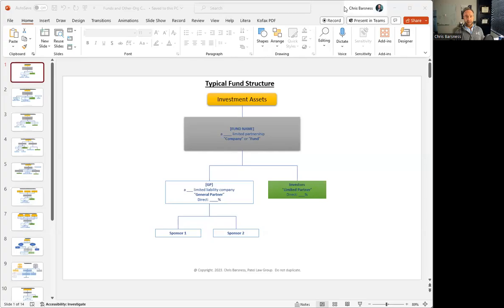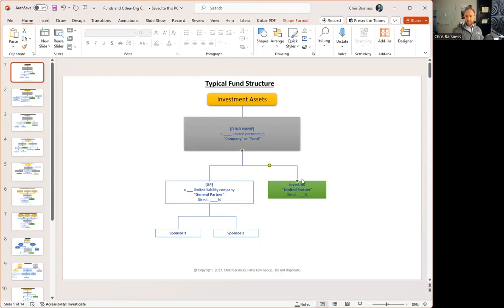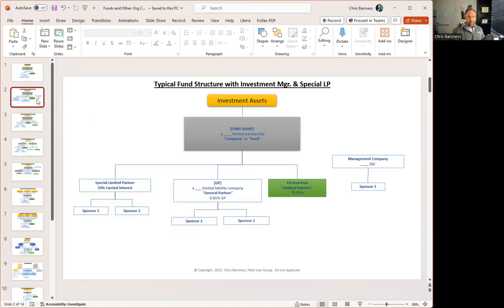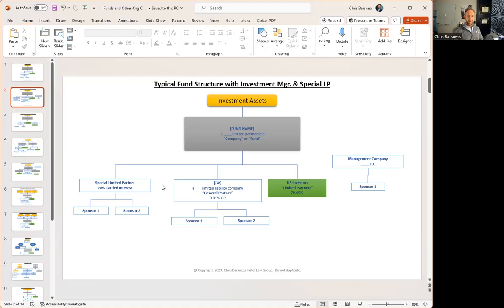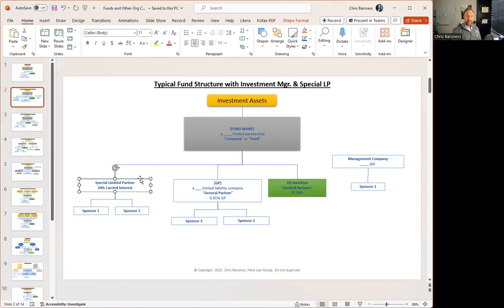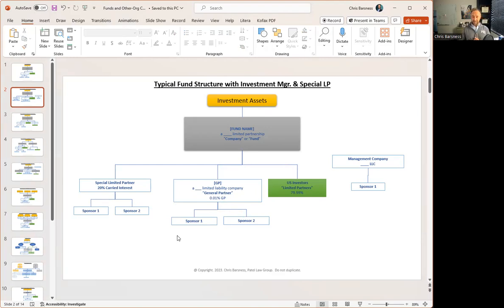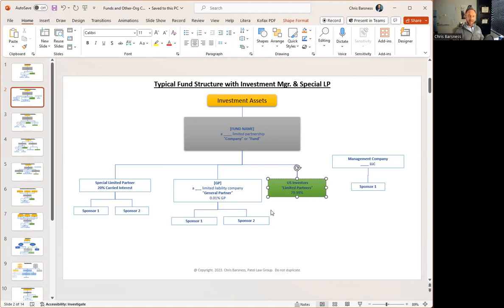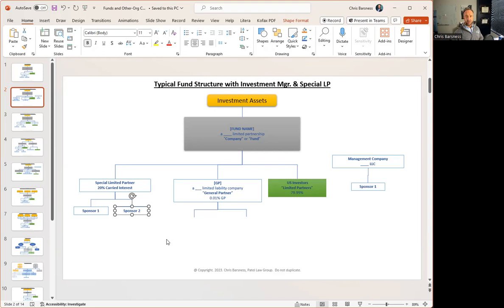Special Limited Partner- what is it and why use it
Investment funds often use a special limited partner in certain circumstances for planning, taxes, or asset protection so we outline what they are and why we use them in creating hedge funds, crypto funds, real estate funds, or other investment funds.